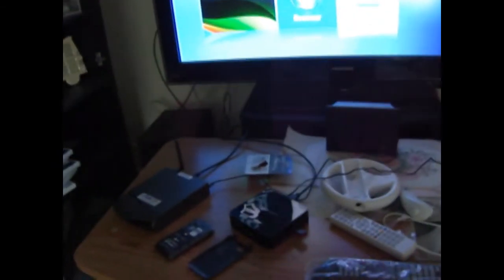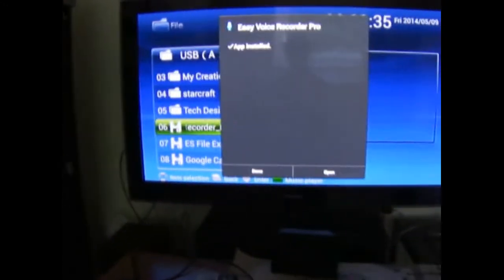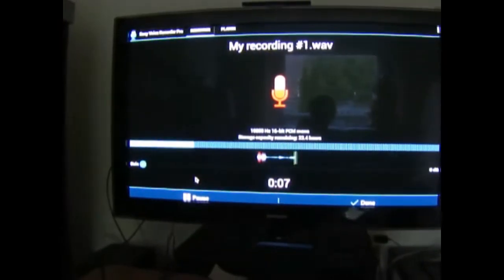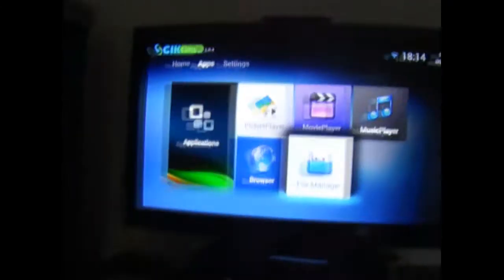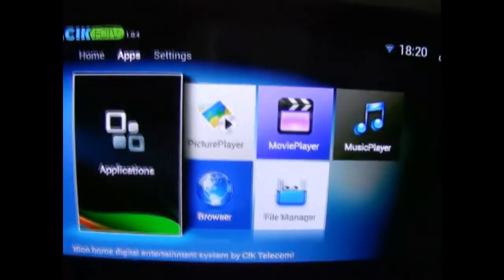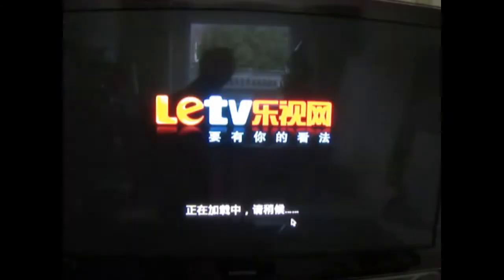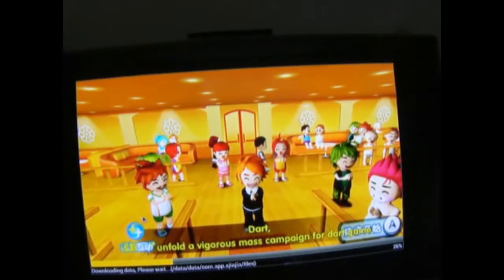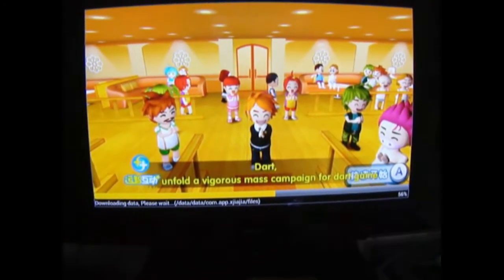CIK In-depth Tutorial/Review + Extra Tips and Tricks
Don't know what an app does on your CIK TV box? Want to hack it to the next level?